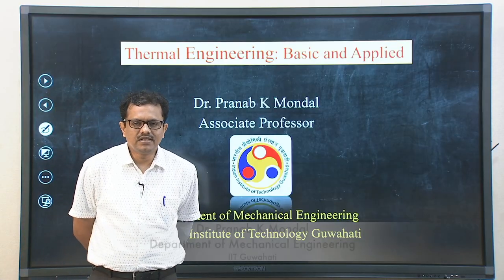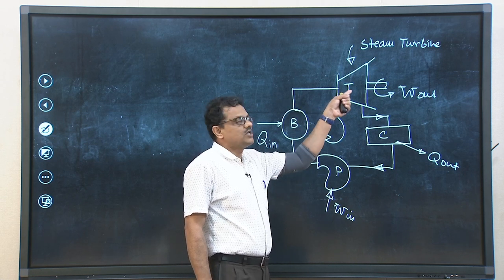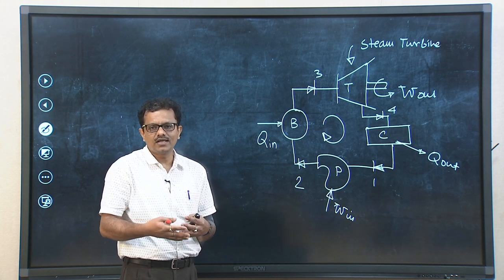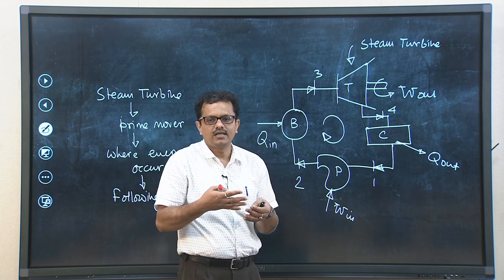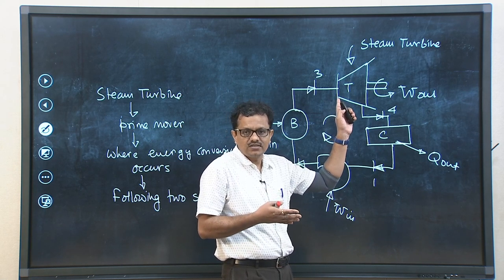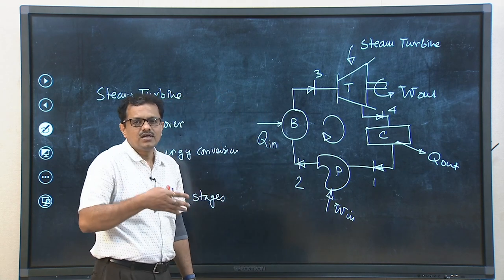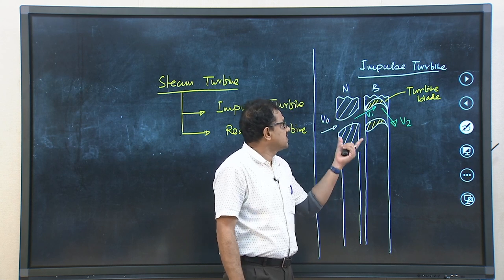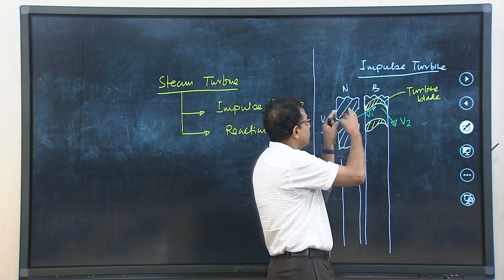Lec 35: Steam Turbines: types and analysis using velocity triangles